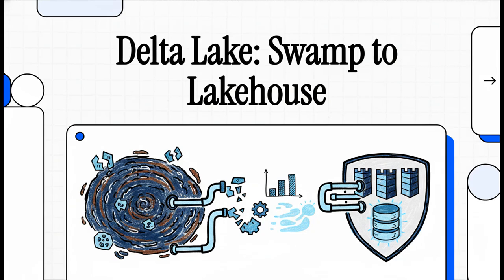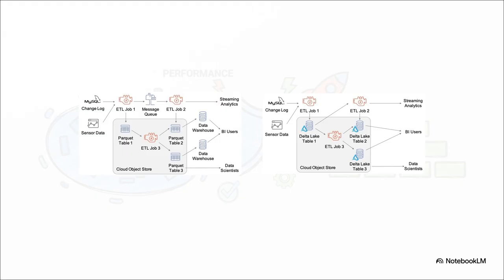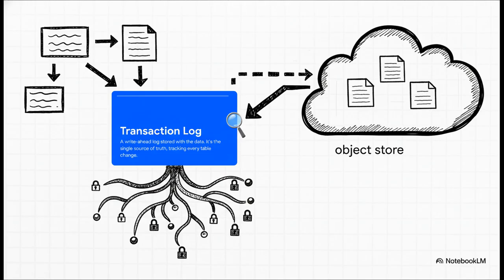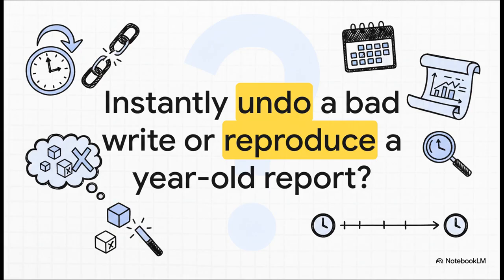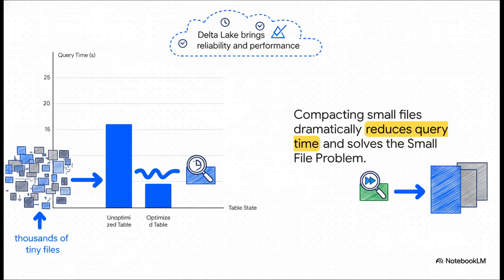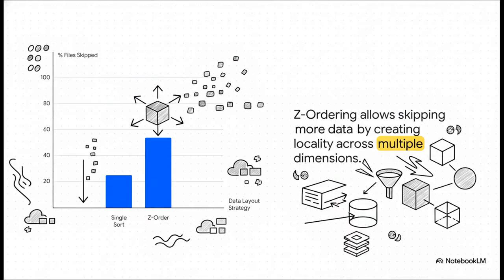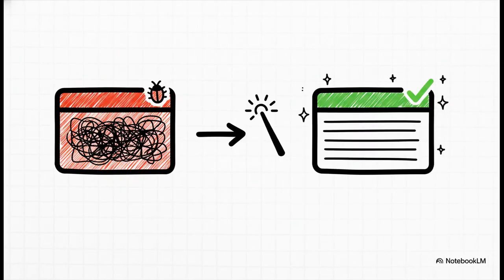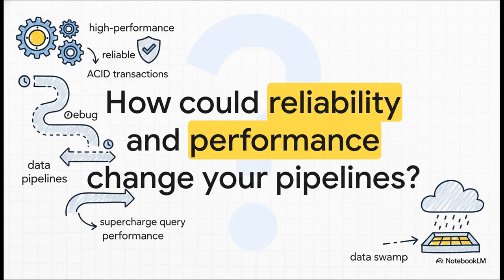From Data Swamp to Lakehouse — How Delta Lake Fixes Broken Data Lakes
Traditional data lakes often turn into data swamps — slow, unreliable, and difficult to trust.
In this video, I explain how Delta Lake transforms a chaotic data swamp into a high-performance Lakehouse using transaction logs, file optimization, and modern clustering techniques.

This video focuses on concepts + internals, not just commands, and is ideal for data engineers, analytics engineers, and architects.

🔹 What You’ll Learn:

• What a data swamp is and why it happens
• The small file problem and its impact on performance
• Why traditional data lakes lack reliability and trust
• How the Delta Transaction Log (_delta_log) acts as the “brain”
• How atomic commits prevent data corruption
• How Time Travel enables rollbacks and auditing

🔹 Cleaning the Swamp — Optimization Techniques

• OPTIMIZE — compaction to fix small files
• Z-Ordering — legacy file-level data skipping
• Liquid Clustering — modern, flexible clustering for evolving data
• Why Liquid Clustering replaces partitioning & Z-Order for new tables

🔹 Maintenance & Governance

• VACUUM — removing unused files safely
• V-Order (Microsoft Fabric) — write-time optimization for Power BI
• How maintenance prevents lakehouse regression

🔹 Core Idea

You’re not just storing data — you’re engineering speed, reliability, and trust.
Delta Lake turns a chaotic pile of files into a system guided by a “brain” that knows exactly where your data lives.

• Data Engineers
• Analytics Engineers
• Data Architects
• Databricks & Microsoft Fabric users

🔹 Series Info

This is Video 10 in the Data & AI Fundamentals / Lakehouse Series.